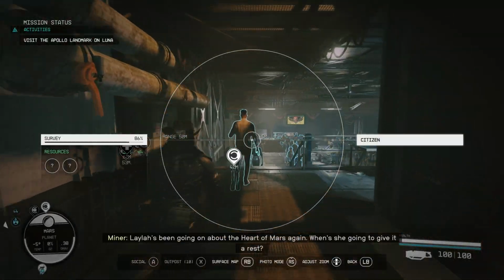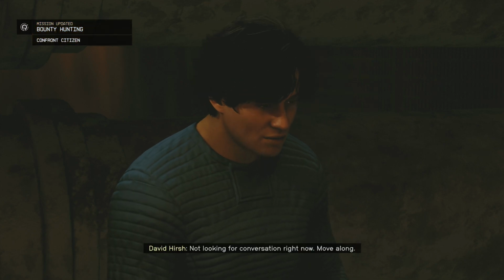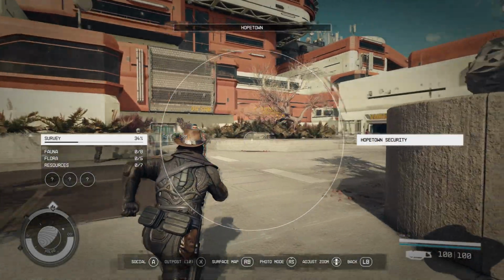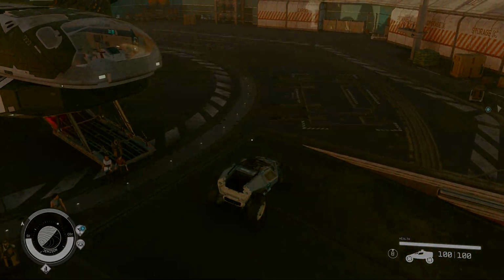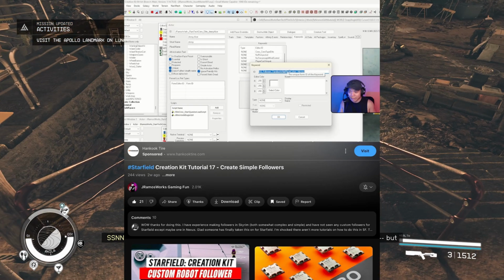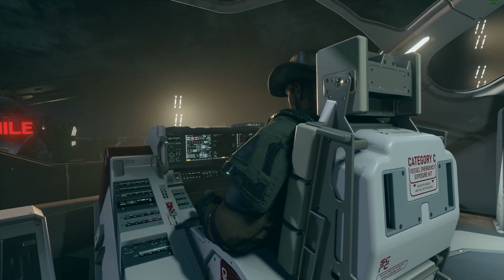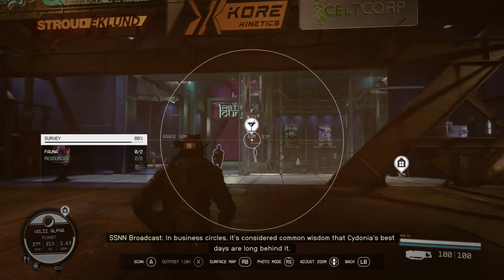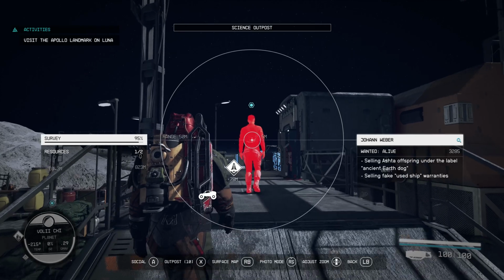Starfield News - Don't Stop Believing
We have another packed week in Starfield news. Check the chapters below for details and the links below for references!

00:00:00 Intro
00:01:06 Starfield 1.14.74 released everywhere
00:02:17 15 million players!
00:02:55 Non-BGS Creations can be Achievement Friendly
00:05:25 New free Bethesda Creation vehicle and quest
00:06:22 Anasko Va'ruun spotted after DLC
00:06:47 Mods updating for 1.14.74
00:07:35 JRamosWorks companion tutorial
00:08:00 Lip sync guide and mods
00:08:32 Creation Kit Platform Extended for Starfield updated
00:08:58 Cancel ship takeoff by standing up
00:10:05 CapFrameX update
00:10:58 DLSSUpdater now finds Xbox games
00:11:31 Perfect Recipe bug mitigation
00:11:50 "Game journalists" can't drop the "failed game" narrative
00:12:23 More Teufel9000 speedrun records
00:13:18 Outro

Starfield 1.14.74 released everywhere

December 2023 year end update

I highly recommend watching this video by Kineer explaining how strong Starfield's numbers have been and why that is good news for the future.

True Achievements top 40 Xbox games ranking

Redditor xtcrefugee replied to my post and saw that in their version of the game, both Creations were no longer Achievement Friendly in game!

To celebrate the 15 million player milestone, Bethesda released two free Creations -- the Deimog land vehicle

and The Perfect Recipe quest

YouTuber Bombastic discussed the perception some have that "games aren't fun anymore."

Anasko Va'ruun walking around Dazra after the end of the Shattered Space DLC

Starfield Script Extender

Starfield Engine Fixes

JRamosWorks companion tutorial

DJLegends published a guide on how to use this new capability.

Dani Garcia

Lyria

Robin Locke

Personally I hope Astrid gets an update!

Thanks to Redditor Disgruntled Cheese -- I hope the username does NOT check out -- I learned that you can cancel a ship takeoff action by getting up from your seat before the ship leaves the ground!

CapFrameX update

DLSSUpdater now finds Xbox games

The Perfect Recipe bug mitigation

Pathetic

https[.]//insider-gaming[.]com/starfield-15-million-players-bethesda/

Teufel9000 speedruns

New file DLC in 29:53

Freestar Faction glitchless in 1:07:46